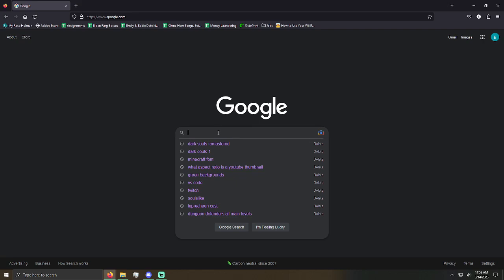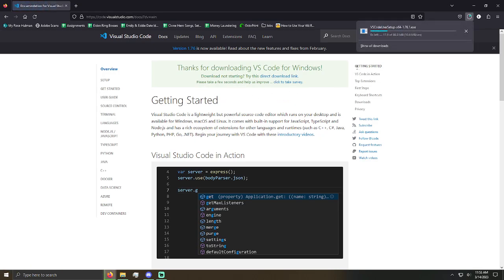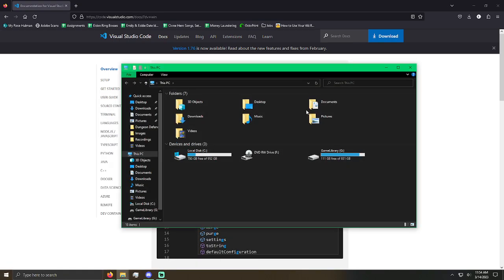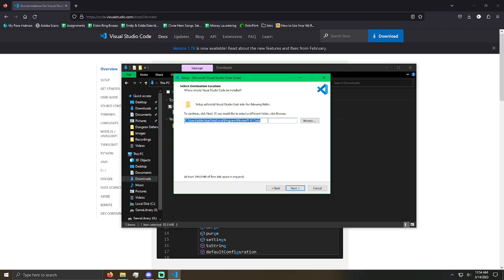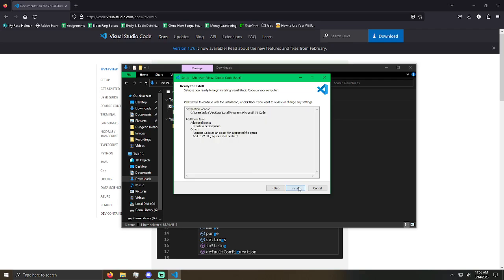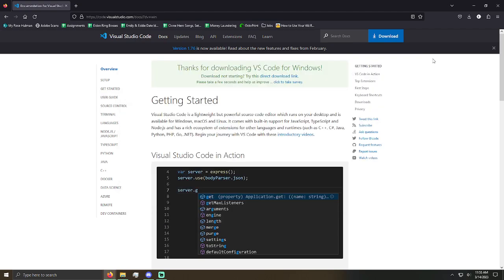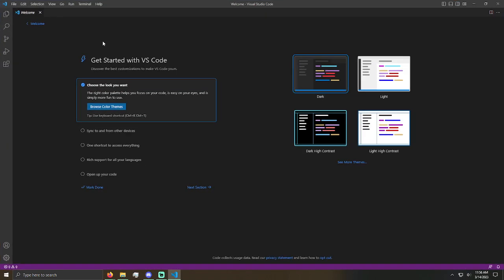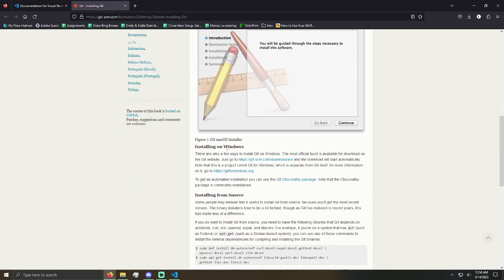Getting VS Code Installed | E.T.T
Just a quick video on how to get VS Code, one of the better code compilers, installed and ready to go!